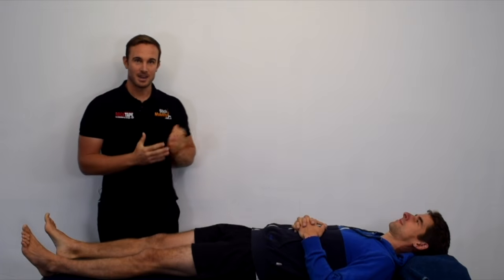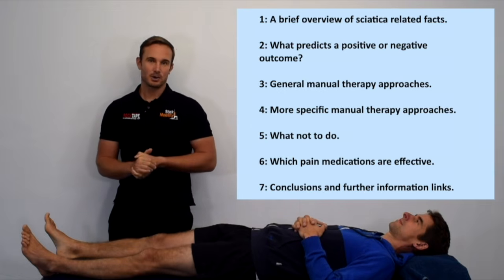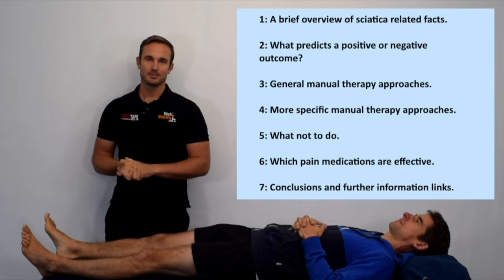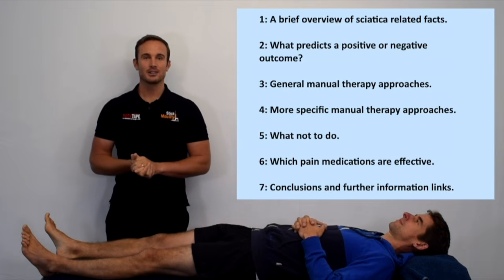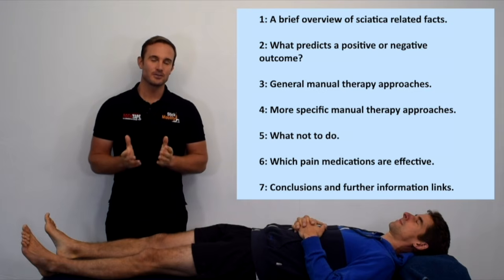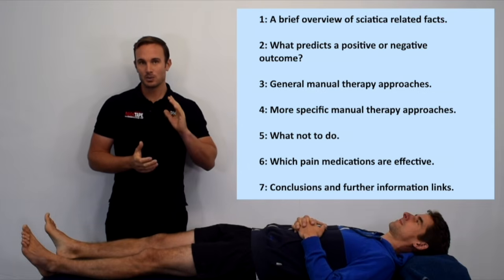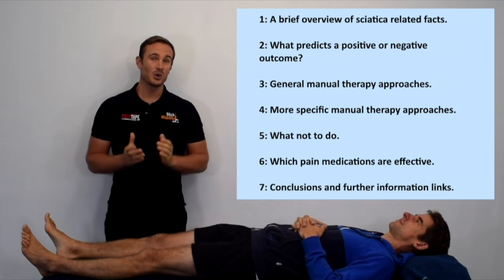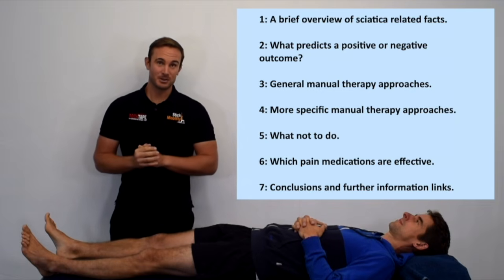Sciatica: Does Massage Help? | Full Evidence-Based Masterclass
Can massage help sciatica? What about nerve glides, stretching, medication, surgery, and manual therapy?

In this comprehensive sciatica masterclass, Chartered Physiotherapist Daniel Lawrence explores the current evidence surrounding lumbar radiculopathy, sciatica, piriformis syndrome, and manual therapy interventions. We discuss what sciatica actually is, what predicts recovery, which treatments may help, and which approaches may be less effective than commonly believed.

✔ What sciatica is and how it is diagnosed
✔ Common signs and symptoms of lumbar radiculopathy
✔ Red flags and when to seek urgent medical attention
✔ Sciatica vs piriformis syndrome
✔ Compression vs inflammation of the nerve root
✔ Prognosis and recovery expectations
✔ Why positive outcome expectations matter
✔ Massage therapy and soft tissue techniques
✔ Joint mobilisation and manual therapy approaches
✔ Nerve glides and neural mobilisation
✔ What NOT to do with sensitive nerves
✔ The evidence for pain medications including:
Paracetamol
Ibuprofen and NSAIDs
Diazepam
Gabapentin
Pregabalin
Amitriptyline
Opioids
✔ Surgery vs conservative treatment outcomes

Key Takeaway
Most cases of sciatica improve over time without surgery. The challenge is understanding which interventions may help manage symptoms, improve function, and support recovery while avoiding treatments that may aggravate a sensitive nerve. This video examines the evidence and provides practical clinical insights for patients and healthcare professionals alike.

References
Basson, A., Olivier, B., Ellis, R., Coppieters, M., Stewart, A., & Mudzi, W. (2017). The Effectiveness of Neural Mobilization for Neuromusculoskeletal Conditions: A Systematic Review and Meta-analysis. Journal of Orthopaedic & Sports Physical Therapy, 47(9), 593–615.
Davis, D., Maini, K., & Vasudevan, A. (2020). Sciatica. StatPearls Publishing.
Efstathiou, M.A., Stefanakis, M., Savva, C., & Giakas, G. (2015). Effectiveness of neural mobilization in patients with spinal radiculopathy: a critical review. Journal of Bodywork and Movement Therapies, 19(2), 205–212.
Hunt, G.C. (2002). Peripheral Nerve Biomechanics: Application to Neuromobilization Approaches. Physical Therapy Reviews, 7(2), 111–121.
Iversen, T., Solberg, T.K., Wilsgaard, T., et al. (2015). Outcome prediction in chronic unilateral lumbar radiculopathy. BMC Musculoskeletal Disorders, 16, 17.
Jungen, M.J., ter Meulen, B.C., van Osch, T., et al. (2019). Inflammatory biomarkers in patients with sciatica: a systematic review. BMC Musculoskeletal Disorders, 20, 156.
Konstantinou, K., Dunn, K.M., Ogollah, R., et al. (2018). Prognosis of sciatica and back-related leg pain in primary care: the ATLAS cohort. The Spine Journal, 18(6), 1030–1040.
Martínez, J.A. (2018). Neuromobilization vs Conventional Physical Therapy for Lumbar Radiculopathy.
Pinto, R.Z., Verwoerd, A.J.H., & Koes, B.W. (2017). Which pain medications are effective for sciatica (radicular leg pain)? BMJ, j4248.
Satpute, K., Hall, T., Bisen, R., & Lokhande, P. (2019). The Effect of Spinal Mobilization With Leg Movement in Patients With Lumbar Radiculopathy. Archives of Physical Medicine and Rehabilitation, 100(5), 828–836.
Videman, T., & Nurminen, M. (2004). The occurrence of annular tears and their relation to lifetime back pain history. Spine, 29, 2668–2676.
Vroomen, P.C., de Krom, M.C., & Knottnerus, J.A. (2002). Predicting the outcome of sciatica at short-term follow-up. British Journal of General Practice, 52, 119–123.